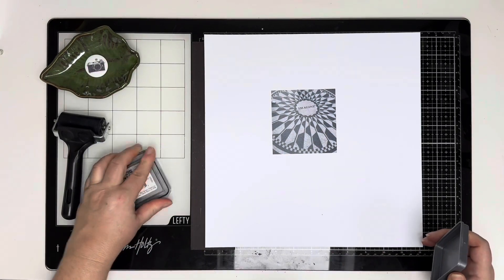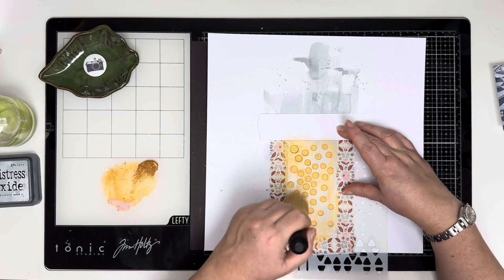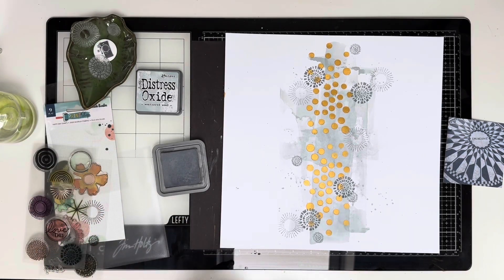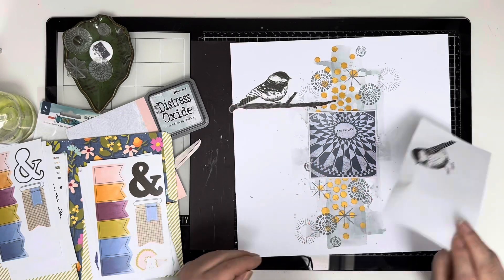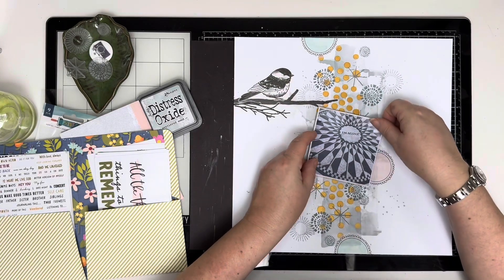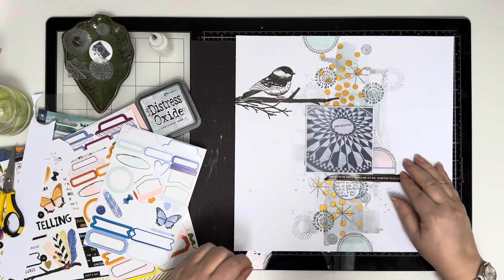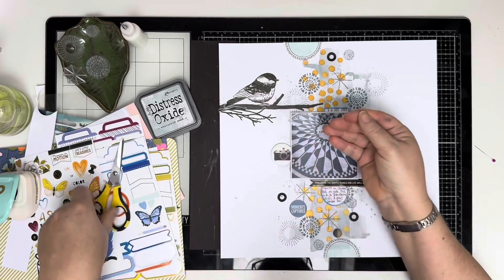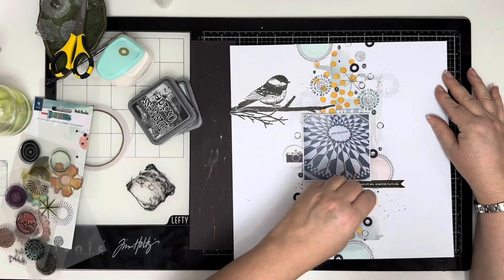Hey Little Magpie Cybercrop Challenge #2 - use circles. Sarah’s take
If you haven’t already, be sure to join Hey Little Magpie Chat and Inspiration on Facebook to join in the fun!